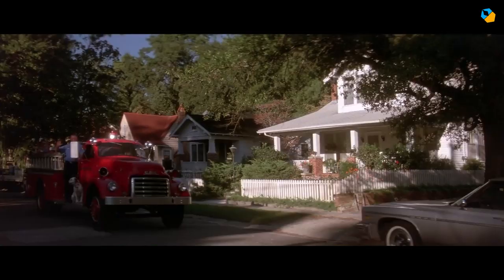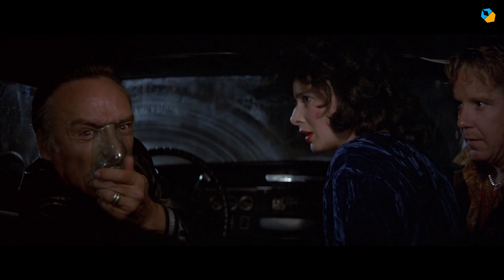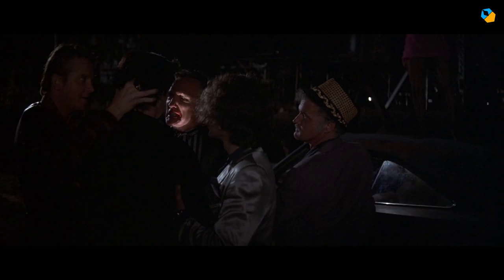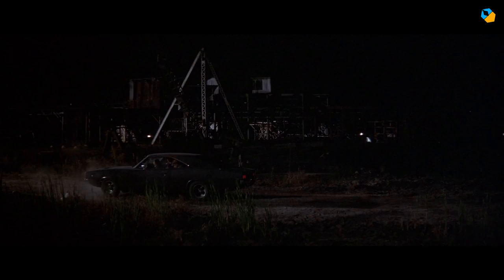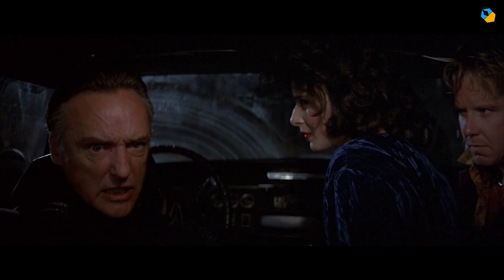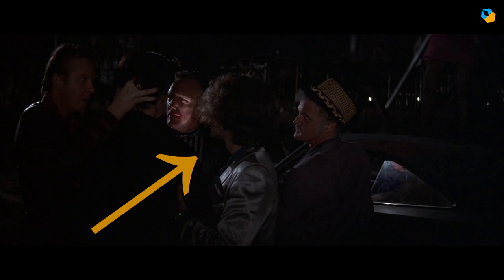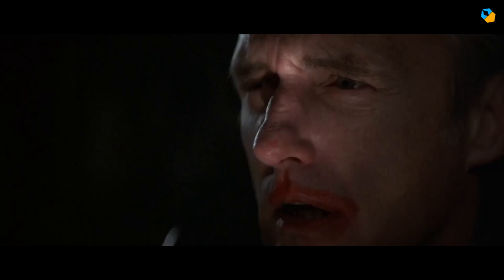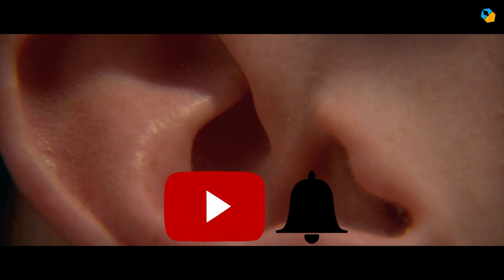Film Lighting Explained: Candy-Colored Clown, Blue Velvet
Watch how cinematographer Frederick Elmes paints a harsh reality in the most beautiful way possible! We look at the iconic "candy-colored clown" scene from Blue Velvet, directed by David Lynch.

Recommended Books: